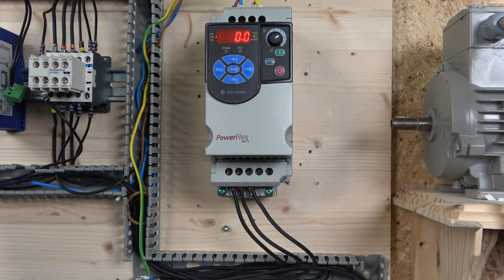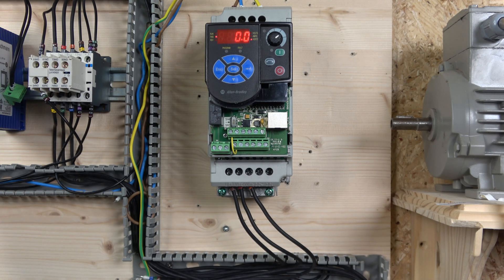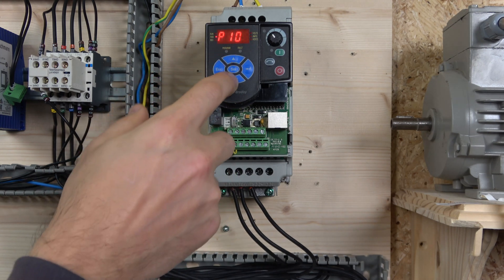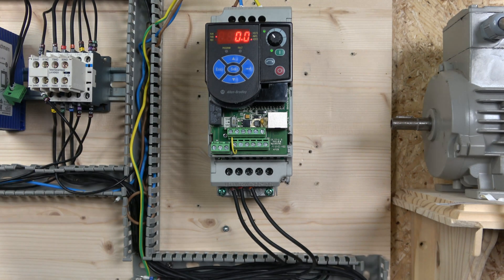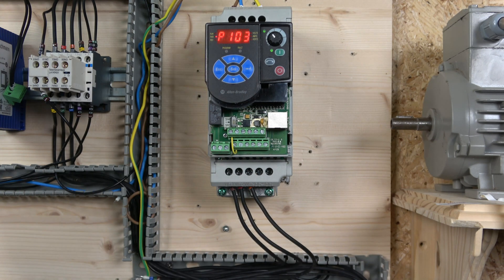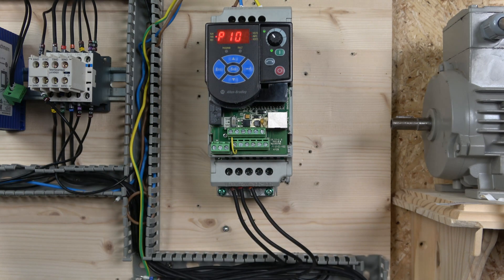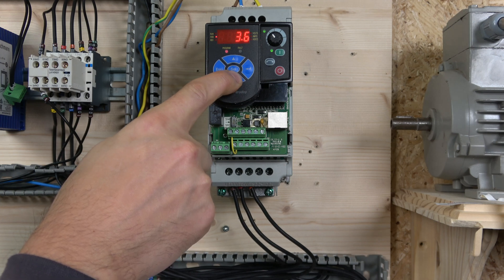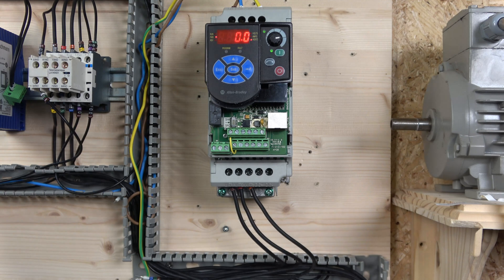Allen Bradley Powerflex 4M, local control, commissioning, parameter set up, Factory reset. English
Allen Bradley 4M VFD, local control, commissioning, parameter set up and Factory reset. For manuals, parts and related videos, please see below.